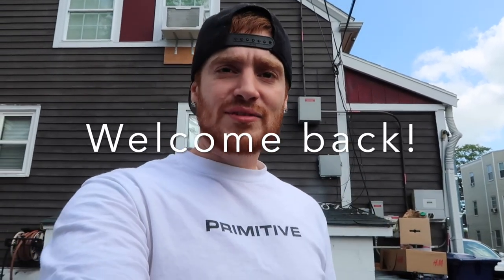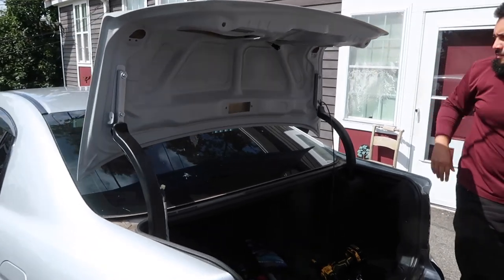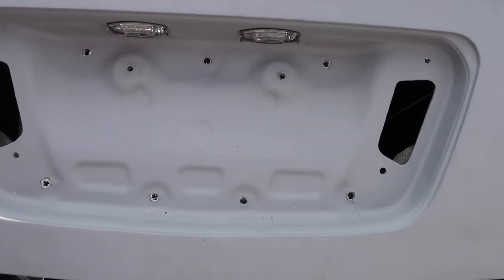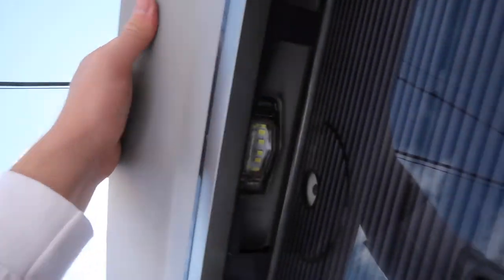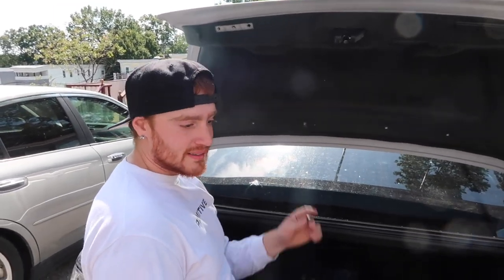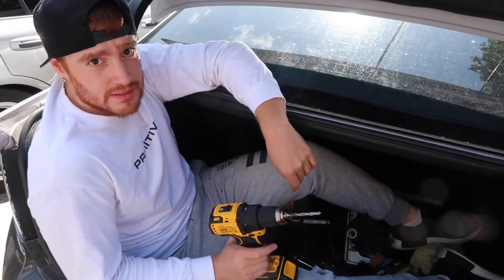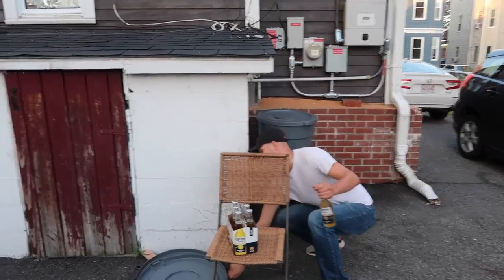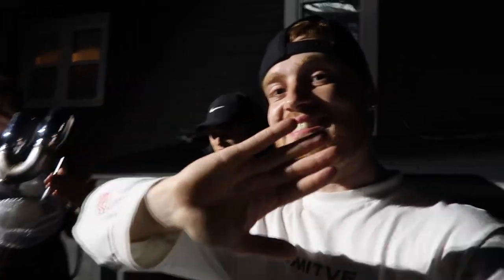EndlessRPM CSL duckbill trunk install on my 2006 Acura TL!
showing you guys how to install the 3rd get Acura TL cal style trunk from endlessrpm.
follow the crew on ig to keep up with early updates guys!